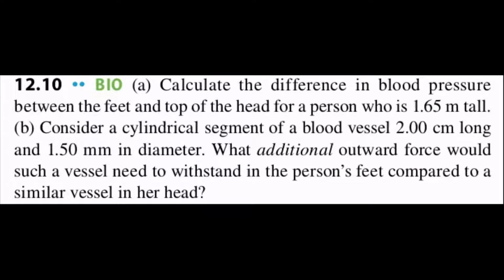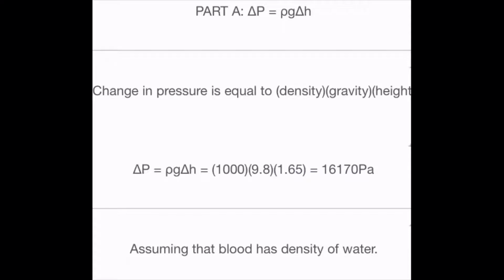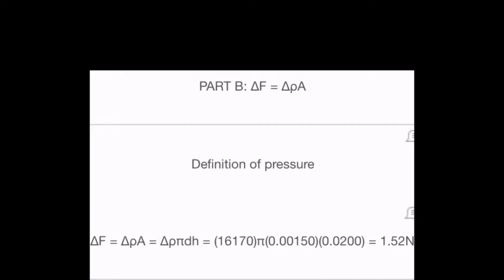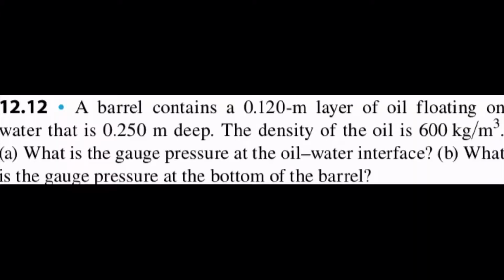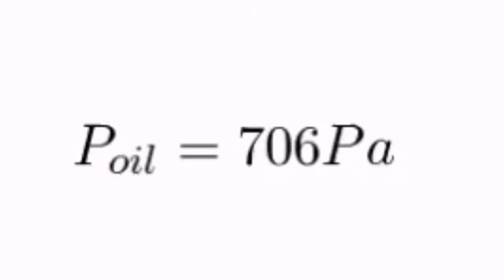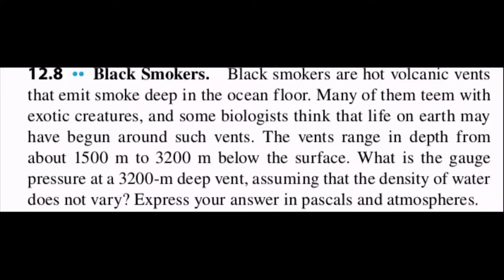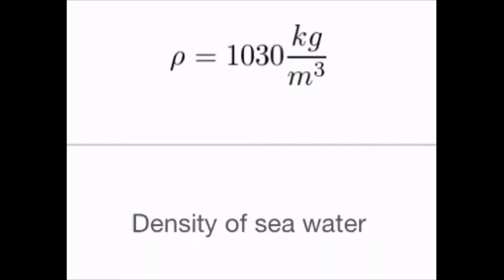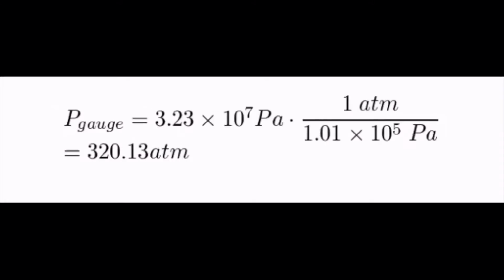ENGPHYS Chapter 12 Fluid Mechanics - Hanz Yanga EL